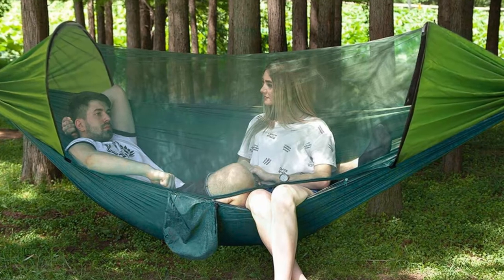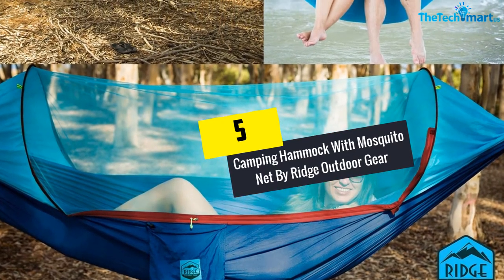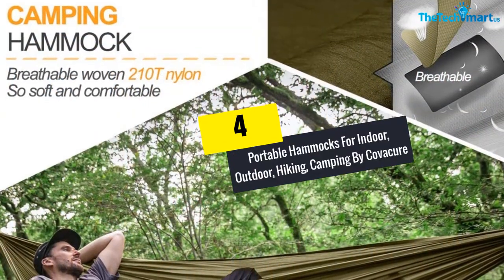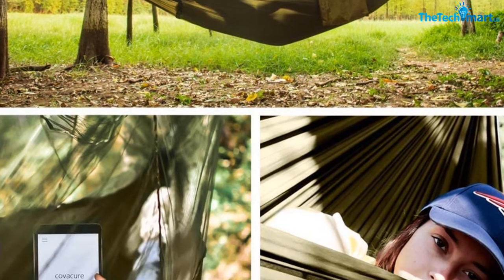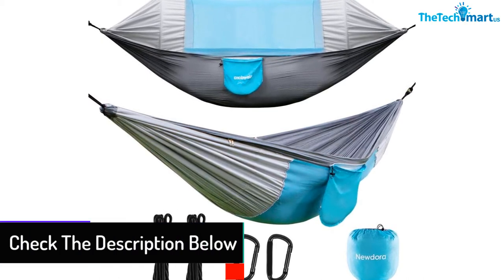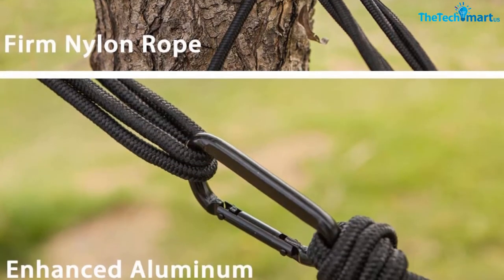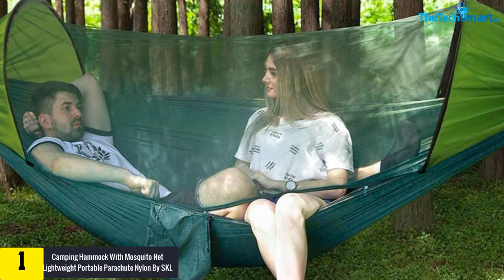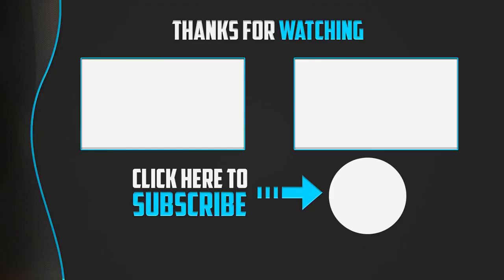Top 5 Best Camping Hammock with Mosquito Net in 2024 – Buying Guide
▶️  In This video We recommended the top 5 Best Camping Hammock

▶️ 5.   Camping Hammock With Mosquito Net By Ridge Outdoor Gear

▶️ 4.    Portable Hammocks For Indoor, Outdoor, Hiking, Camping By Covacure

▶️ 3.   Swing Sleeping Hammock Bed With Net And 2 X Hanging Straps For Outdoor By Newdor

▶️ 2.   Single And Double Camping Hammock With Mosquito/Bug Net By Sunyear

▶️ 1.   Camping Hammock With Mosquito Net Lightweight Portable Parachute Nylon By SKL

Are you Searching for Best Camping Hammock? So now you are in the right place for getting the valuable info on Camping Hammock.

In this video we short listed the top 5 Best  Camping Hammock on the market in 2020. We made this list based on our

We have tested each Camping Hammock and tried to include an in-depth information of Camping Hammock in our Video which will be enough to fulfill all of your needs. We recommended The Top 5  Best  Camping Hammock In this video. All of them are maintain the quality. If you want to buy Best  Camping Hammock, we think this list will be very helpful to you.

We hope you like the  Best Camping Hammock we select for this year.

If you have any questions related to the  Best Camping Hammock which are listed here, please leave a comment down below and we will get back to you as soon as possible.